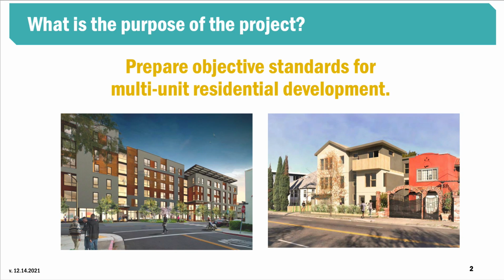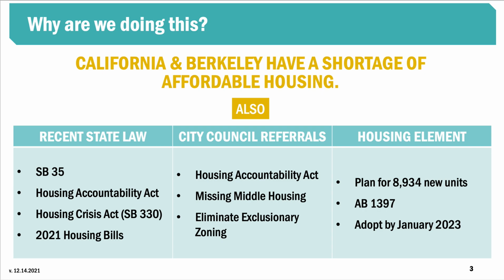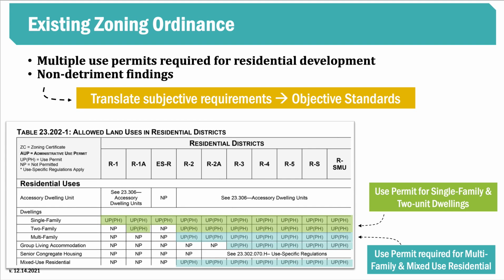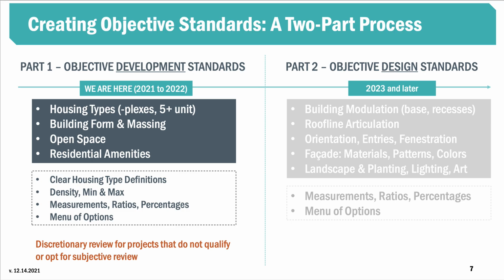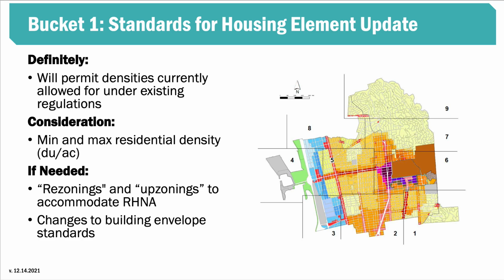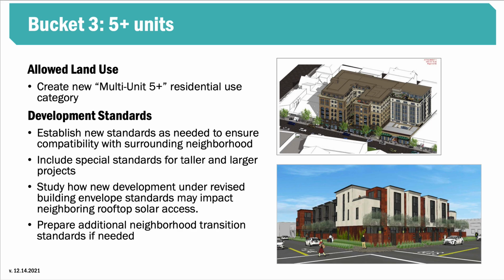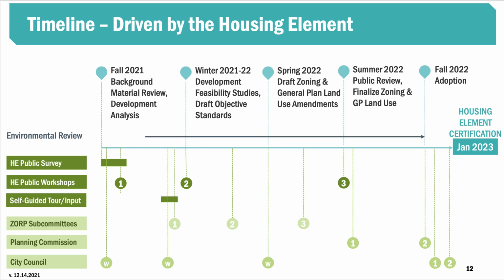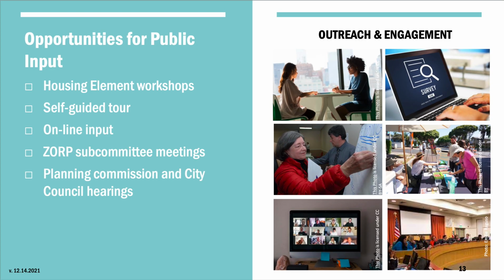Residential Objective Standards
Help Berkeley define clear and consistent rules and processes for what kinds of housing can be developed.